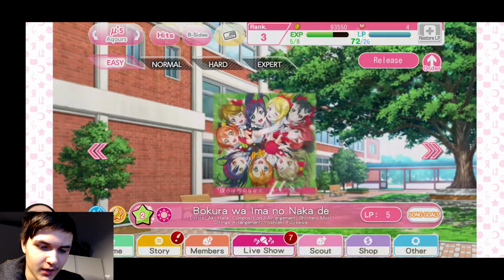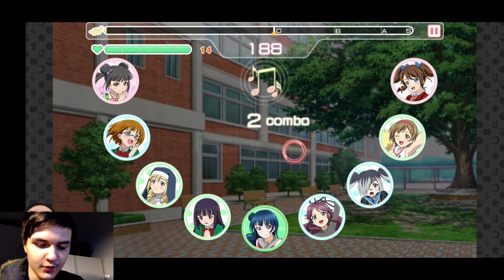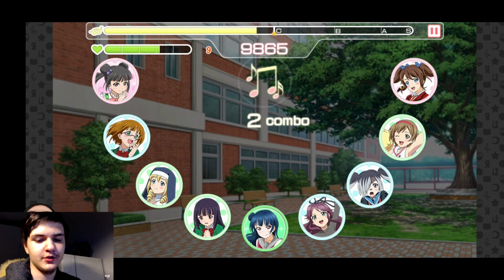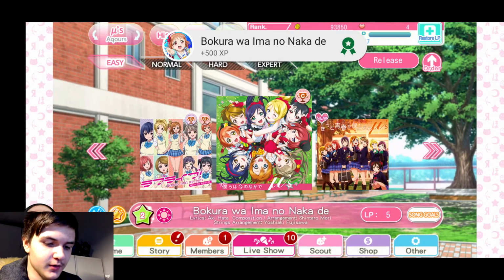Testing out gaming performance on Samsung galaxy S10e [Fortnite/Soul Knight/Love Live!]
Today we'll be looking at how well the fresh samsung galaxy s10e handles gaming. The fps is smooth with the recording set to 1080p.
Timestamps:
Fornite gameplay: 2:30
Soul Knight gameplay: 3:51
Love live! gameplay: 8:11
Best moment: 6:05

The mic got also recorded on the phone because i forgot to put on systems sounds only ;-;